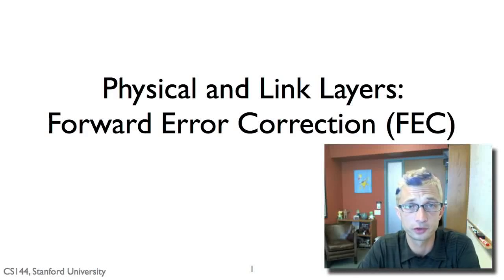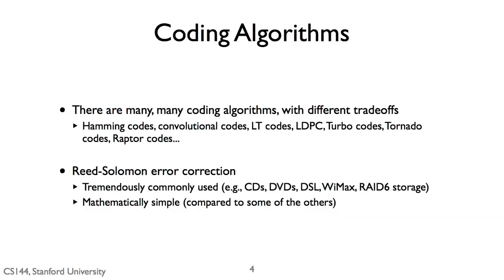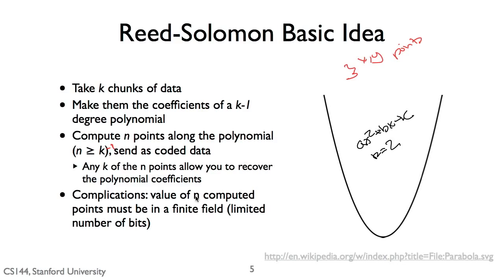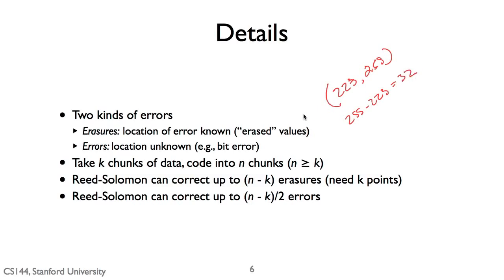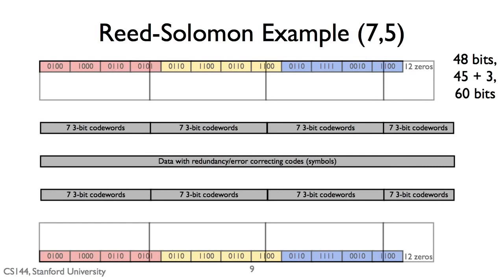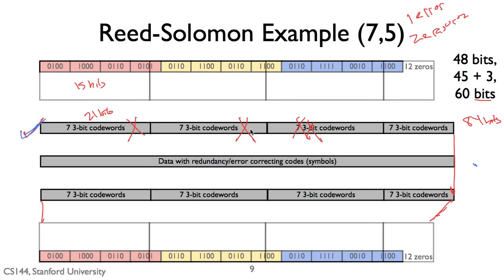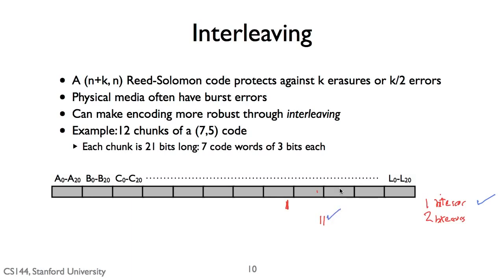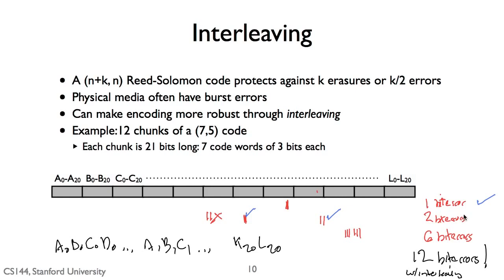英字【计算机网络导论】斯坦福大学 Introduction to Computer Networking CS 144 pn100 p100 7 4 FEC and Reed Solomon 64